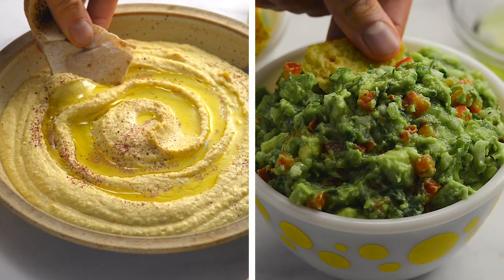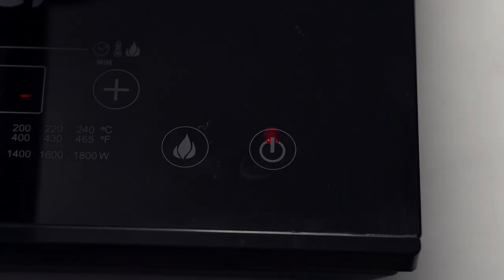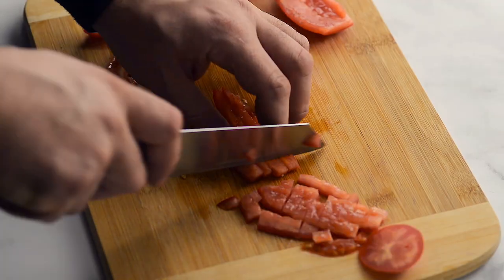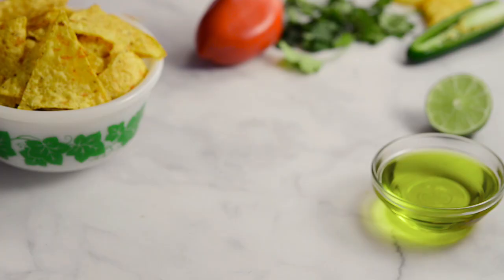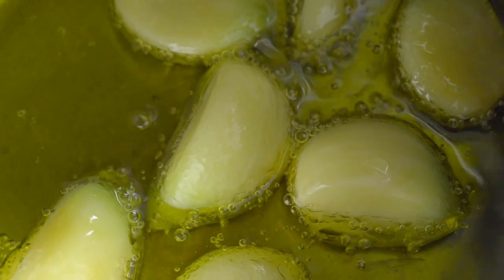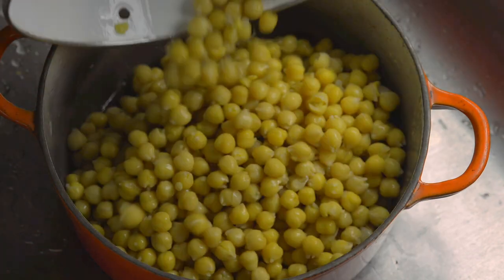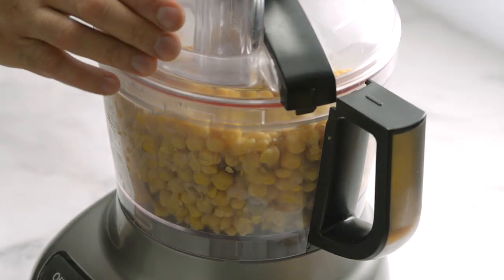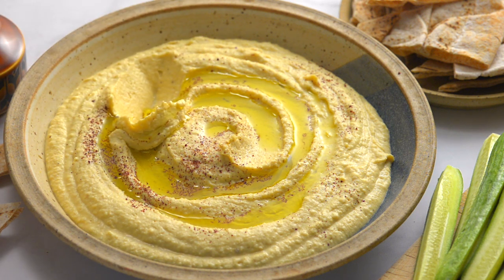Easy Healthy Homemade Dips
Easy Healthy Homemade Dips! We guarantee our hummus and guacamole recipes are amazingly delicious and are the perfect appetizer dips! We show you all the tricks to making mouthwatering hummus and guacamole appetizers that taste amazing. Serve these up for the big game and your friends will be raving about them.

Our Guacamole recipe uses an ingredient that will help you make the best guacamole you've ever tasted! Watch to discover what that ingredient is! Guacamole makes a healthy and delicious appetizer and can also be eaten as a side salad, on toast, in tacos, or straight out of the bowl!

Our Restaurant Style Hummus is so delicious that you'll never be satisfied with store-bought hummus again. This easy hummus recipe tutorial shows you how to make mouthwatering healthy hummus from dried chickpeas (garbanzo beans).

⏱️VIDEO CHAPTERS⏱️
00:00 - Two Dips for the BIG GAME
00:11 - How to make delicious GUACAMOLE
02:31 - How to make the perfect HUMMUS

GUACAMOLE Ingredients
● 1 handful of coriander
● 1 small onion
● 1 tomato
● 1 jalapeño pepper
● 2 large ripe avocados
● 2-4 tbsp avocado oil (to taste)

To Make the Avocado Oil
● 1/2 cup avocado oil
● 2 large dried avocado leaves

HUMMUS Ingredients
● 1 lb (454 g) dried chickpeas
● 1 tsp (5 mL) baking soda
● 1 garlic bulb
● 1 cup (250 mL) EVO
● 1 tsp (5 mL) cumin seeds
● 1/3 cup (83 mL) tahini
● juice of two lemons
● sumac for garnish